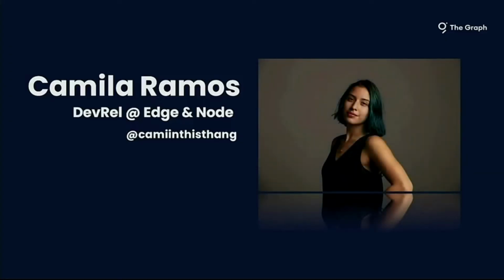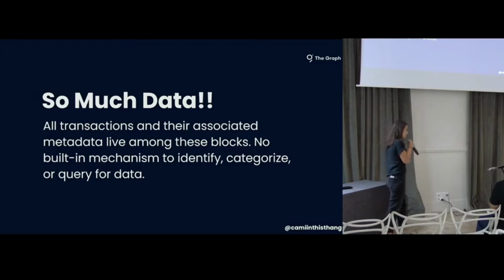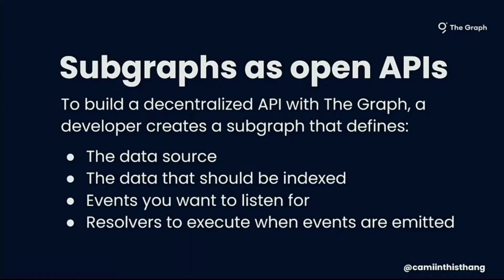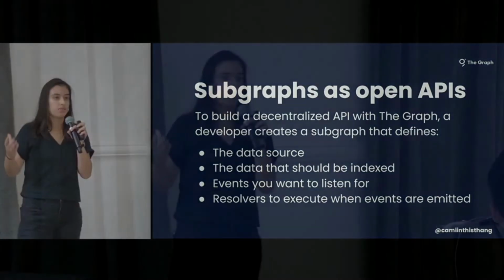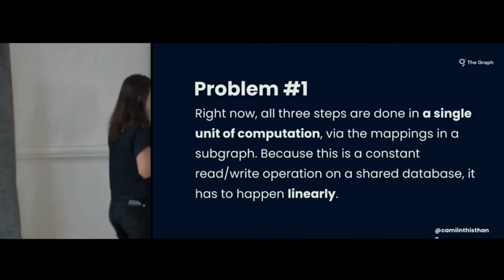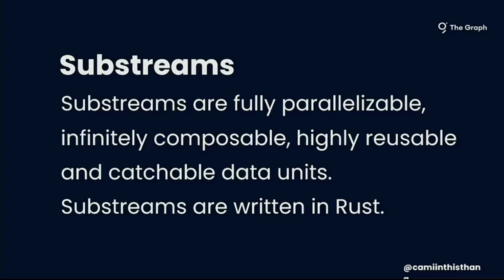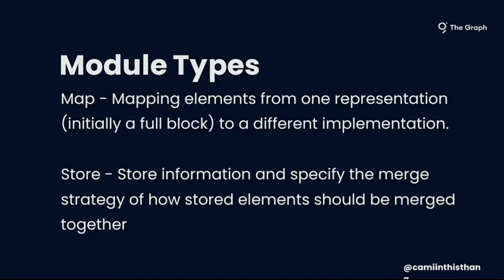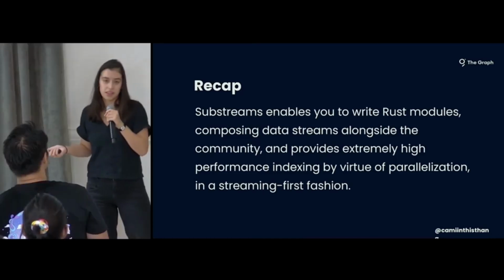Edge & Node / The Graph Protocol: Indexing and Querying Made 100x Faster with Substreams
Camila Ramos, DevRel from Edge & Node / The Graph Protocol

Indexing and querying made 100x faster with substreams with The Graph Protocol. We recently introduced substreams, a way to parallelize indexing which results in massive speed gains which unlock the potential for subgraphs that once would have taken months to index, to be indexed in seconds. These modules are written in Rust and are composable by nature, allowing developers to use modules created by other people.